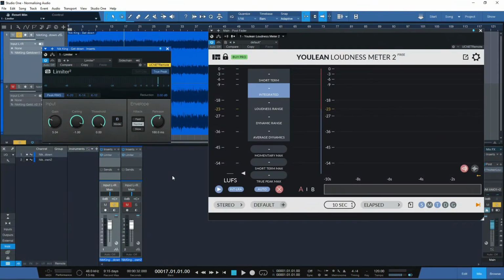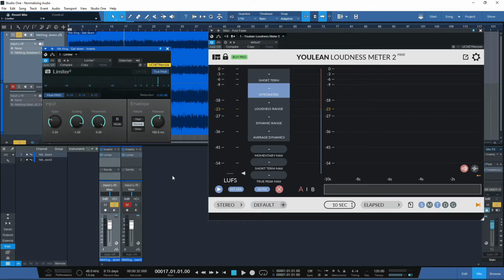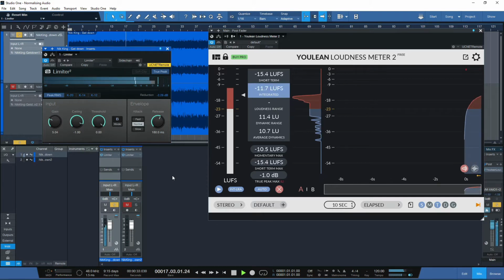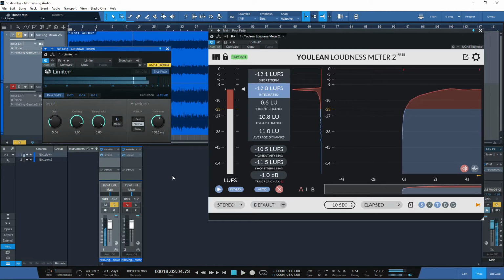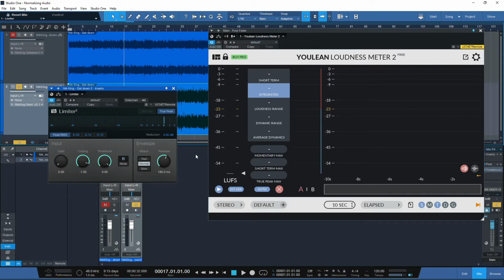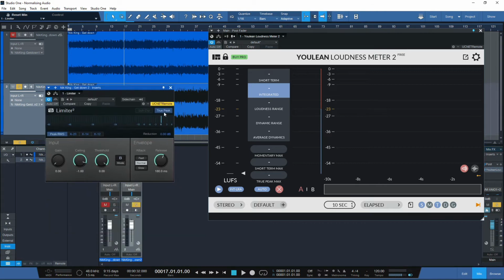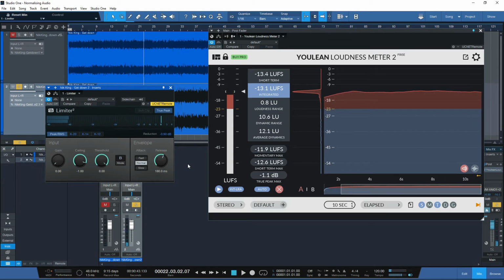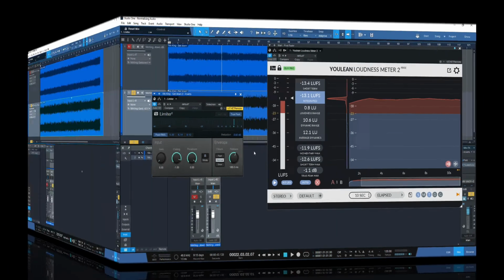5 Minute MASTERING Methods - How to Make your Track LOUDER (Without Compression)!!!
Welcome to Mastering In The Box and a brand new Series - 5 Minute Mastering Methods - Where I show you Mastering Techniques in 5 minutes or less!!!

Mastering doesn't have to be difficult and I will guide you through many Tips, Tricks and Techniques to help you get the very best out of your Mastering.

In this weeks video I show you how you can make your song louder, without using the Limiter as a volume button, by considering the Normalize Audio function. This is a great tool to add volume without sacrificing dynamics and whilst it's not in a 'flashy plugin format' this is a super tool used by the Pro's. I hope you find this useful!

And the song I used to Master was:

Get Down by Nik Graveswell

Nik is a super talented musician from the South East of England and if you like Hard style Blues Rock then be sure to check him out. It was an absolute pleasure Mastering the EP 'Songs To Drink To' and I would really appreciate it if you could show Nik some love by visiting his Facebook and Instagram pages:

Nik has kindly agreed to let me showcase his songs in our videos so a big thanks to Nik for your support.

'Songs To Drink To' by Nik Graveswell is available on all major streaming platforms.

Smudge